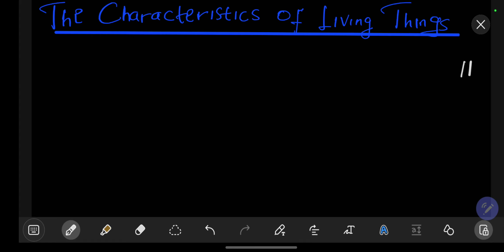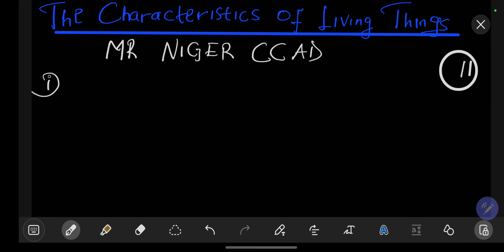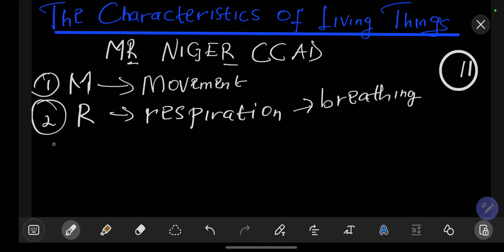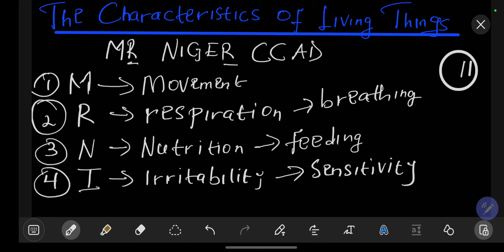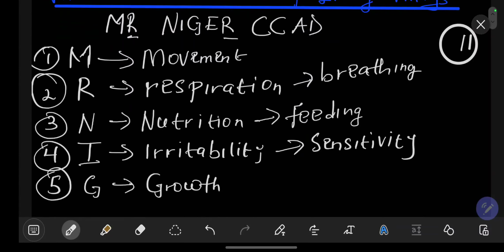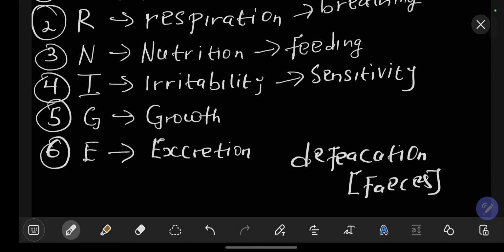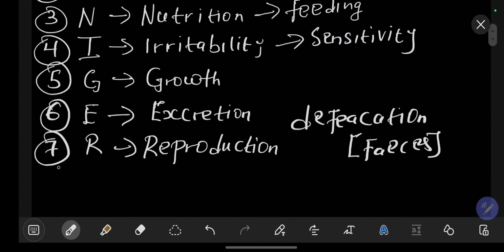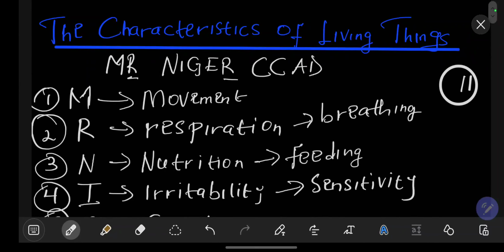Characteristics of Living Things (Simplified!)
This video gives a detailed explanation of the characteristics of living things and the mnemonic to remember it.